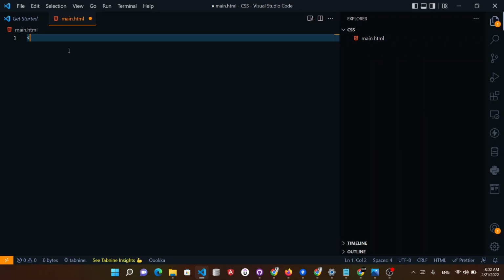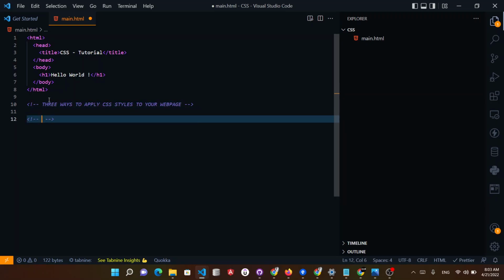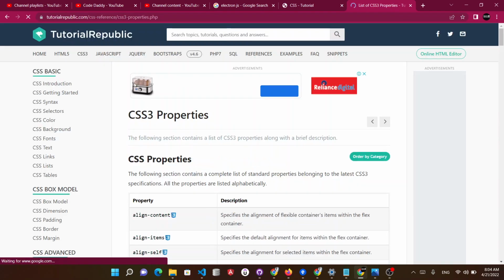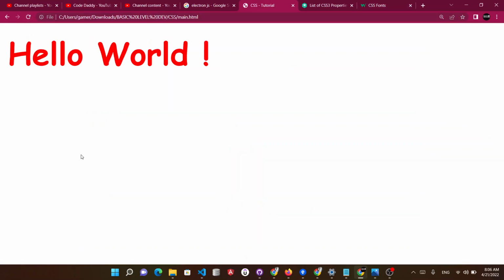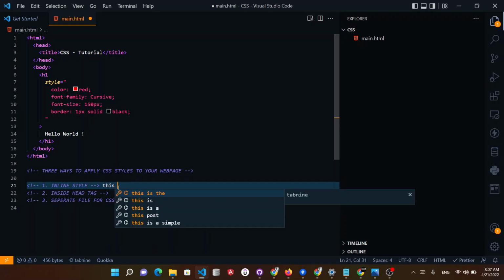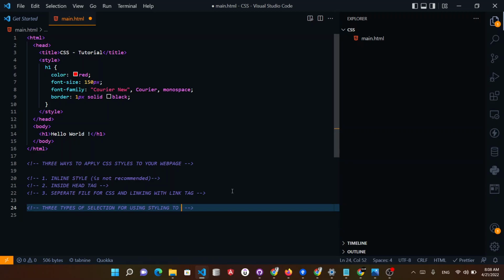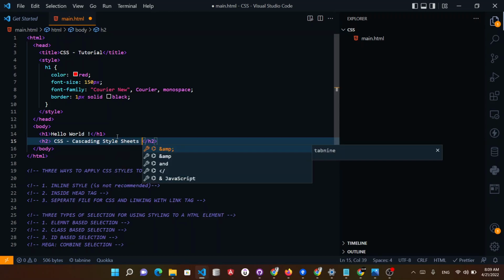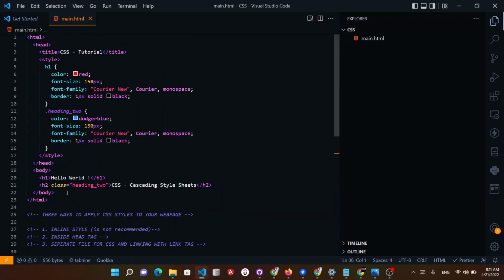CSS 3 - AN INTRODUCTION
Introducing brand new series related to CSS 3 . Everything taught here will be latest and exactly you need for a job